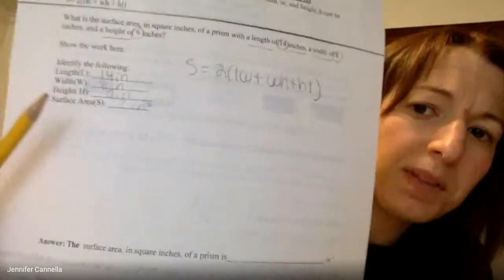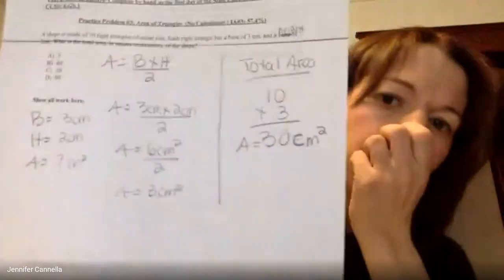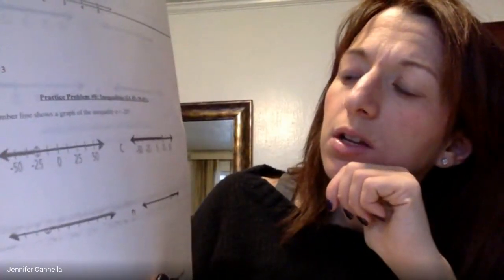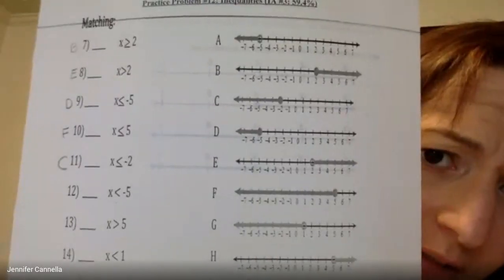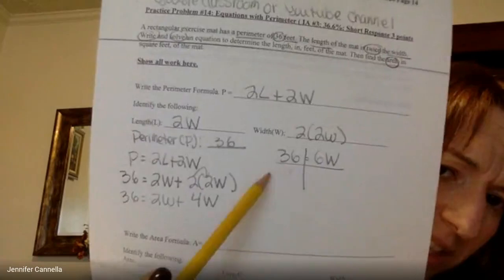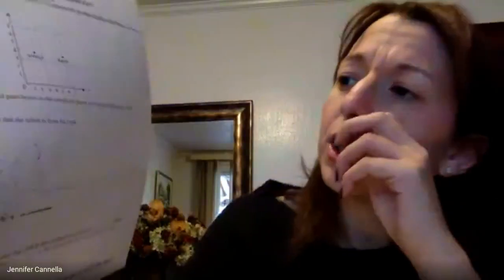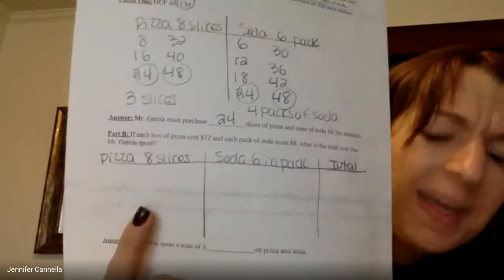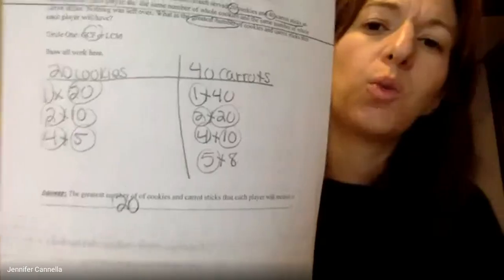6 math 03 25 2020( Wednesday) lesson video Kris, NIkell, Jasmine, Jesus, Aly, Esther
This video will explain inequalities, graphing coordinate plane, GCF, LCM, Area of Triangles. This is done with students and teacher facilitated.